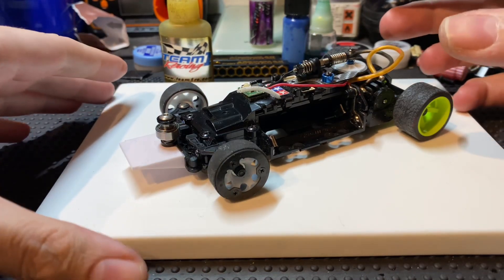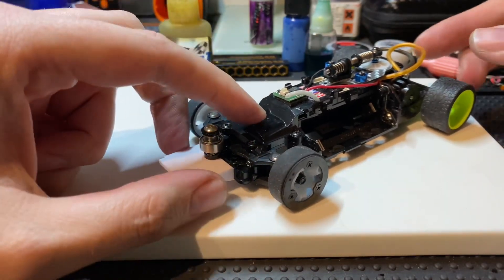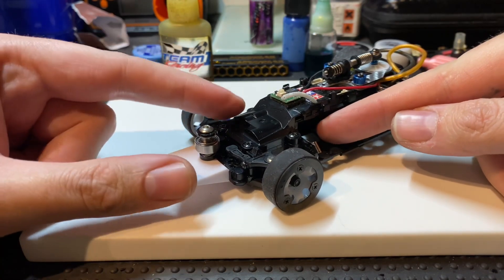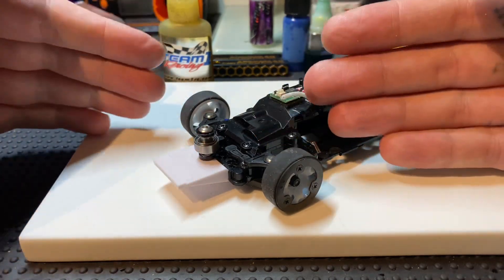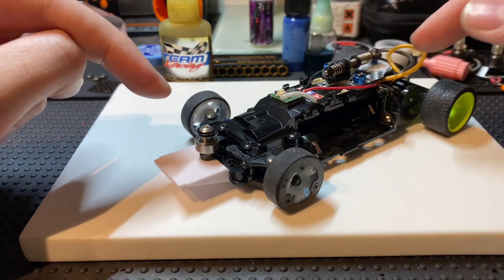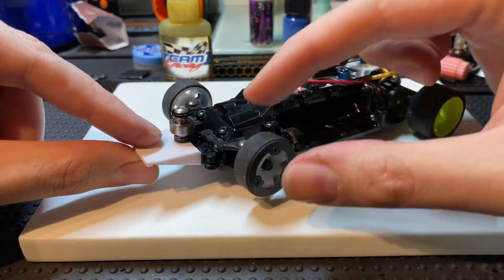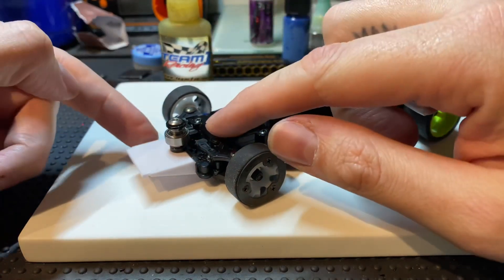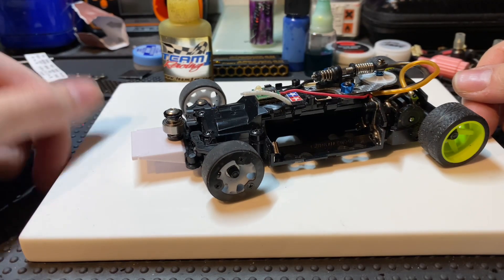Mini Z Mass damper [advanced] Slowmo in video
Its not only counteracting on the springs oscillating, but also on all other small vibrations, caused be eg: the wheels and tires

If you want to Make one yourself:

This is alot smaller than the vid, so expect lesser results

For the mass damper, i drill a 3mm hole i the middle and polish it to a smooth surface: